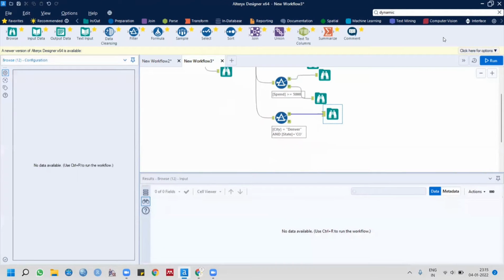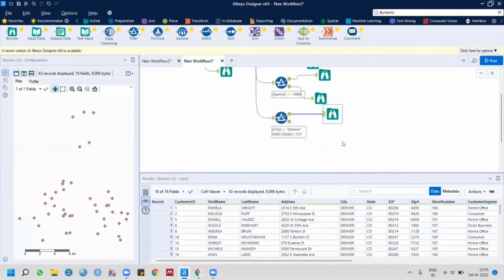|Alteryx| Demonstration on EdBhoomi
The video is from the recent Alteryx Live session. Check the demo and make a wise decision to choose EdBhoomi.